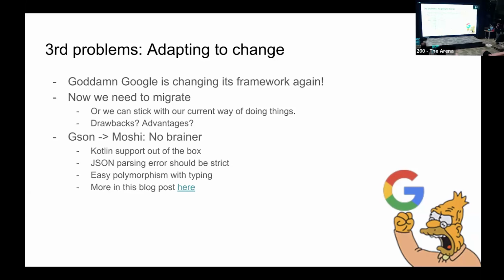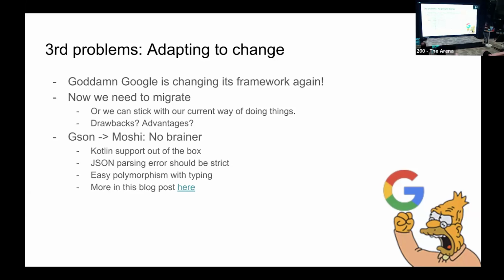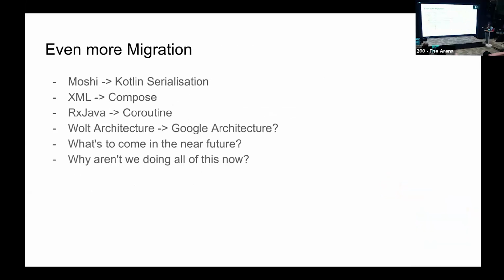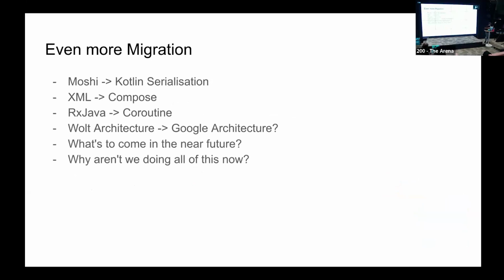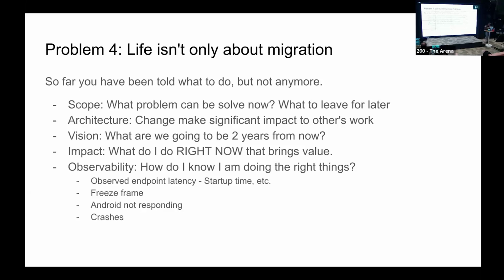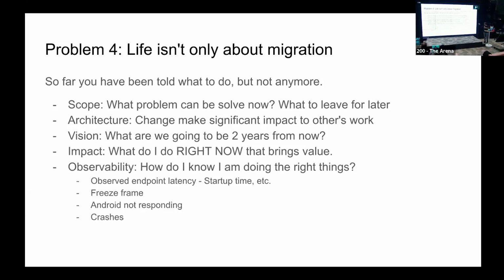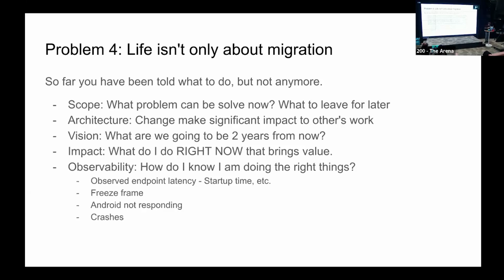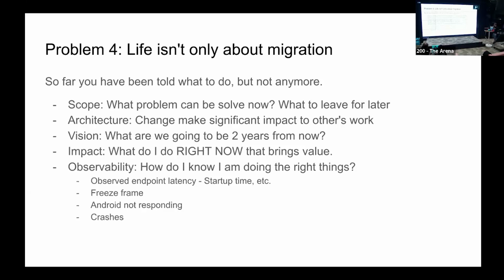Helsinki Mobile Meetup - A 1000 foot perspective of a career in Android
In this talk, Kimbo Hang, our Staff Engineer at Wolt shares more about their career journey in Android development, but also the challenges, anecdotes and resolutions faced by junior and senior Android developers in their careers.